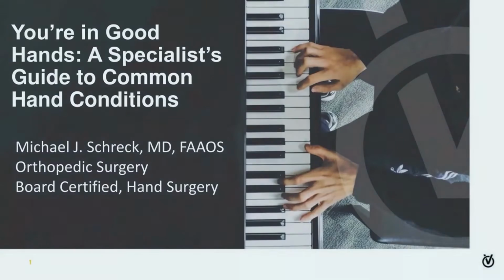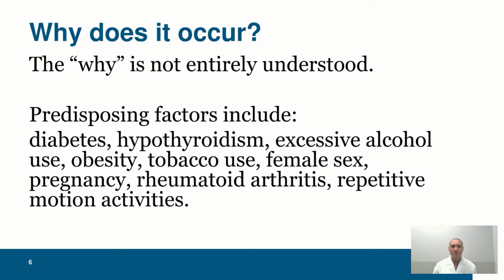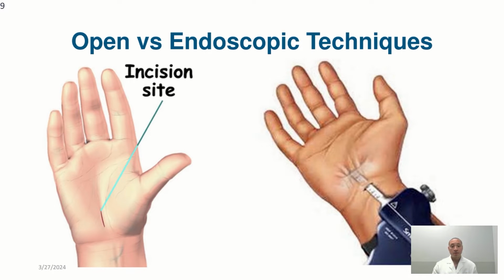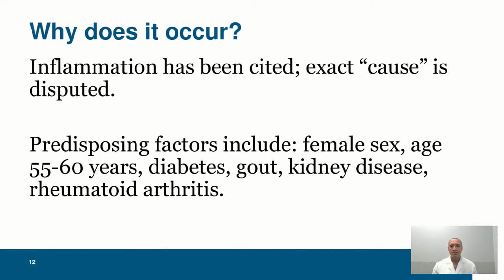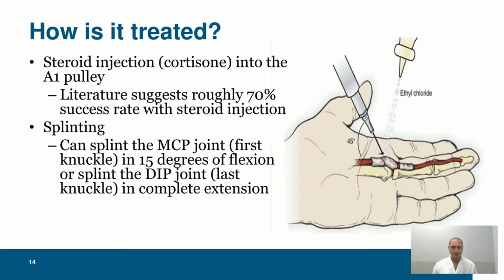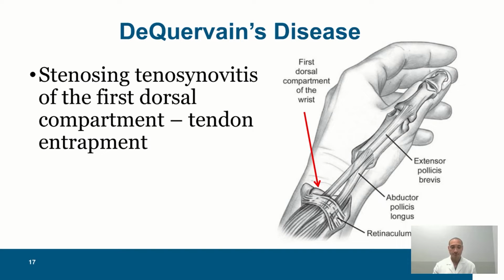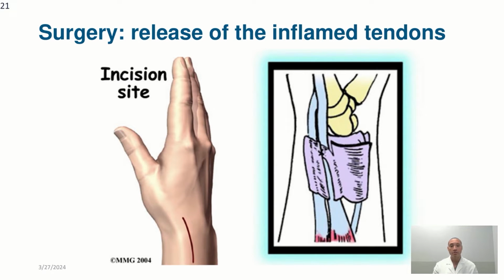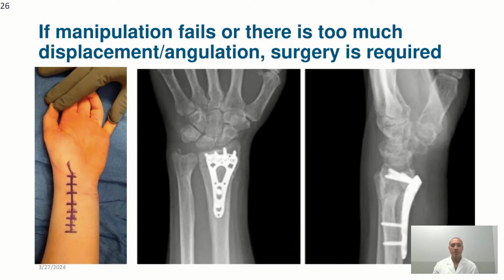You're in Good Hands: A Specialist's Guide to Common Hand Conditions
Join Dr. Michael Schreck to learn about common hand conditions.

00:00 Introduction
00:26 Carpal Tunnel Syndrome
3:33 Trigger Finger
6:04 Tendonitis of the Wrist
8:27 Distal Radius Fracture or Wrist Fracture
10:00 Questions and Answers